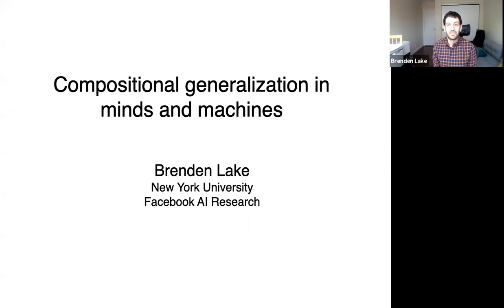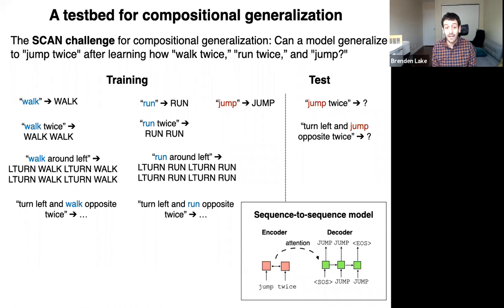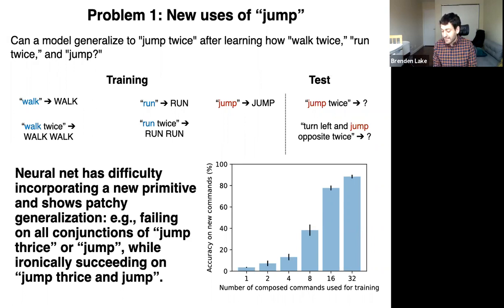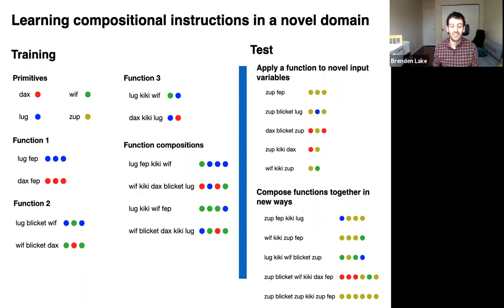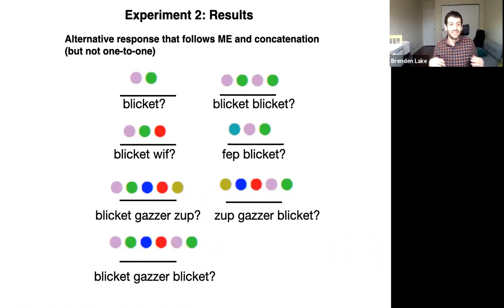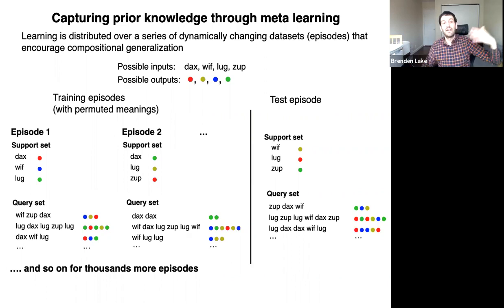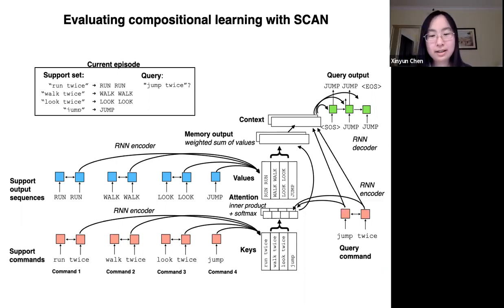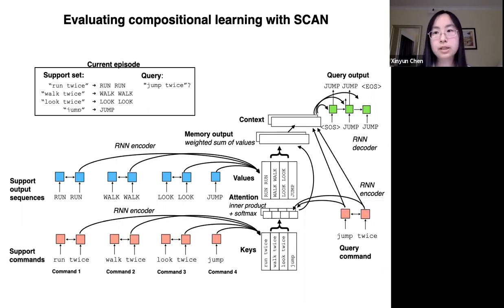Brenden Lake | Compositional generalization in minds and machines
Abstract: People learn in fast and flexible ways that elude the best artificial neural networks. Once a person learns how to “dax,” they can effortlessly understand how to “dax twice” or “dax vigorously” thanks to their compositional skills. In this talk, we examine how people and machines generalize compositionally in language-like instruction learning tasks. Artificial neural networks have long been criticized for lacking systematic compositionality (Fodor & Pylyshyn, 1988; Marcus, 1998), but new architectures have been tackling increasingly ambitious language tasks. In light of these developments, we reevaluate these classic criticisms and find that artificial neural nets still fail spectacularly when systematic compositionality is required. We then show how people succeed in similar few-shot learning tasks and find they utilize three inductive biases that can be incorporated into models. Finally, we show how more structured neural nets can acquire compositional skills and human-like inductive biases through meta learning.

Bio: Brenden M. Lake is an Assistant Professor of Psychology and Data Science at New York University. He received his M.S. and B.S. in Symbolic Systems from Stanford University in 2009, and his Ph.D. in Cognitive Science from MIT in 2014. He was a postdoctoral Data Science Fellow at NYU from 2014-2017. Brenden is a recipient of the Robert J. Glushko Prize for Outstanding Doctoral Dissertation in Cognitive Science, he is a MIT Technology Review Innovator Under 35, and his research was selected by Scientific American as one of the 10 most important advances of 2016. Brenden's research focuses on computational problems that are easier for people than they are for machines, such as learning new concepts, creating new concepts, learning-to-learn, and asking questions.